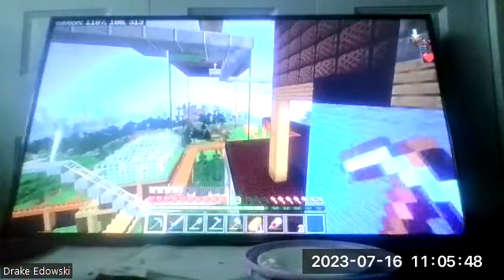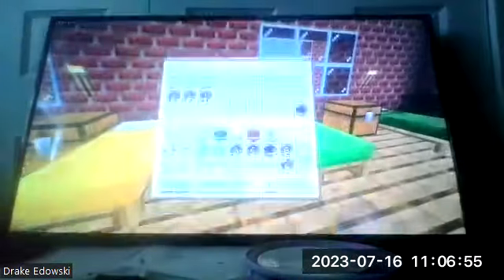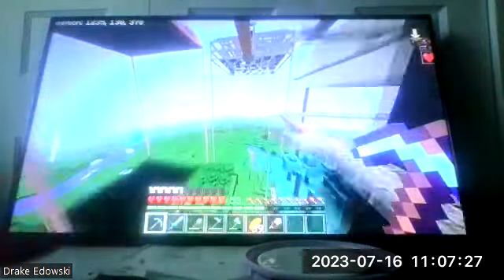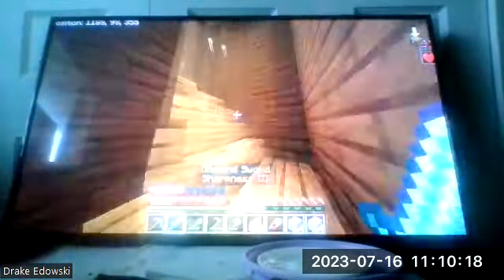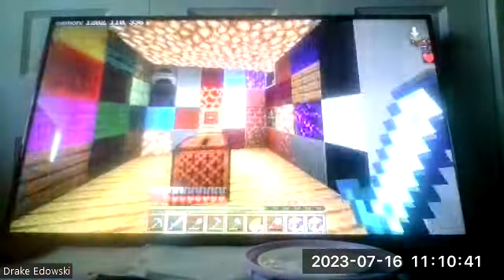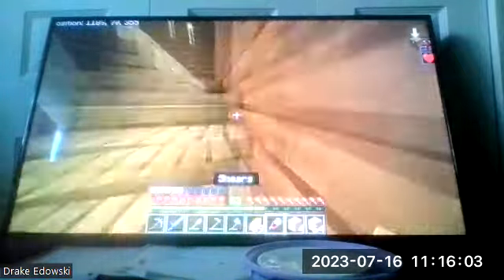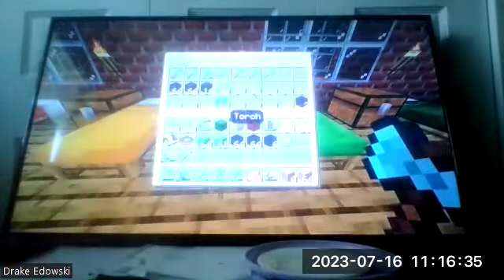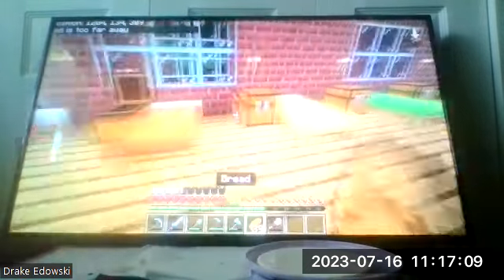Minecraft 1000 room challege part 30| eepy moment